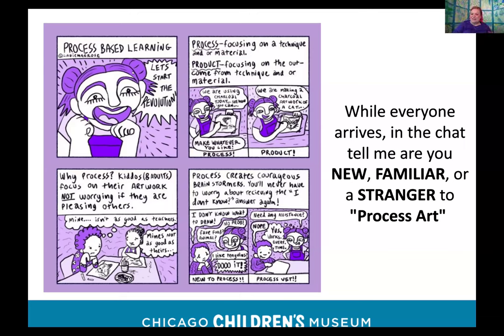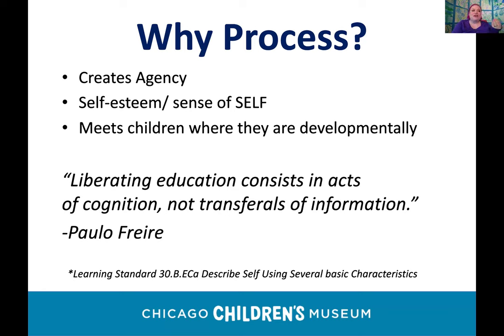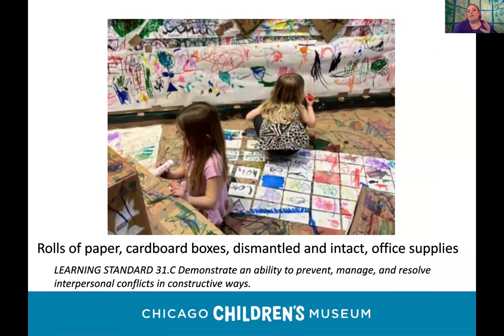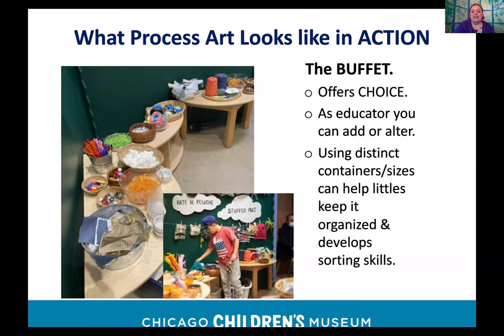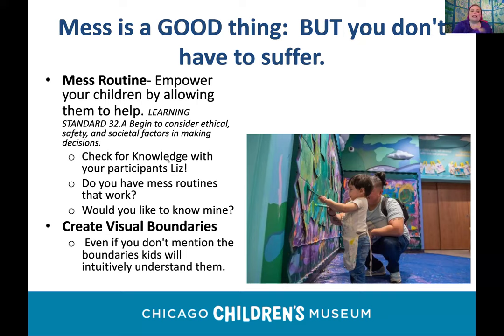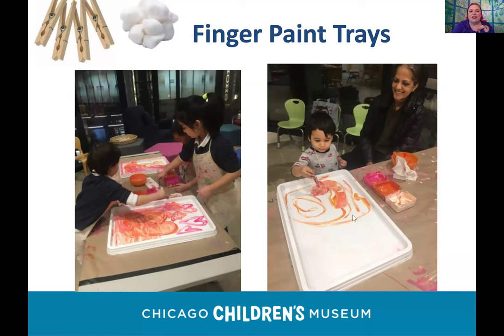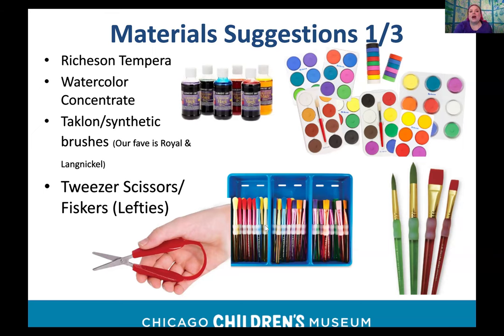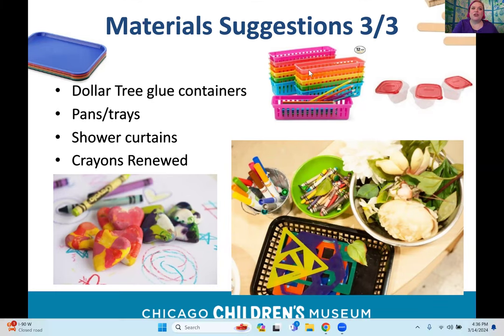Process Art with Chicago Children's Museum 3.14.24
How to embrace and control the mess and open-endedness of process art! In this presentation you will learn about Process Art (there is a comic involved) and see real examples of its implementation at Chicago Children’s Museum.  Liz will share her absolute favorite materials and resources and how the process art made by children can be displayed to delight observers and honor the creators.